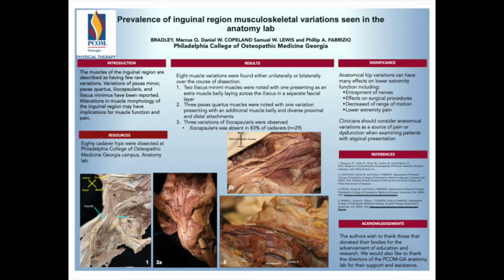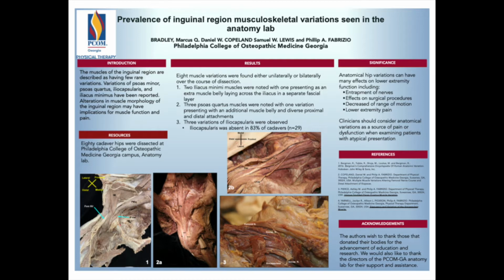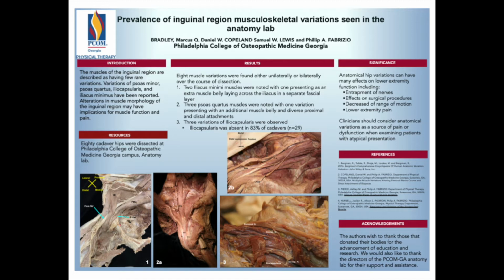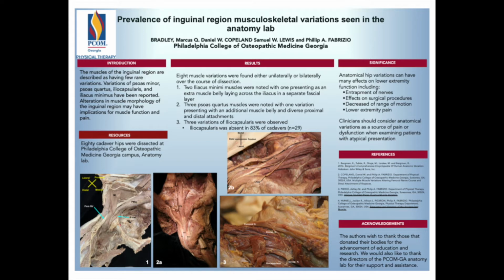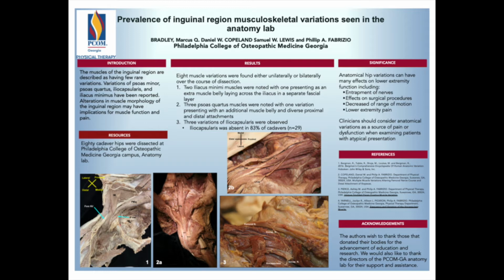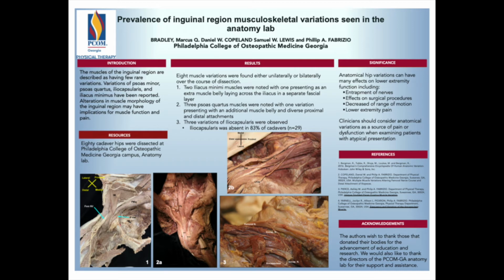Prevalence of Inguinal Region Musculoskeletal Variations Seen in the Anatomy Lab